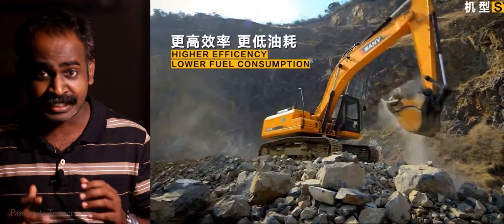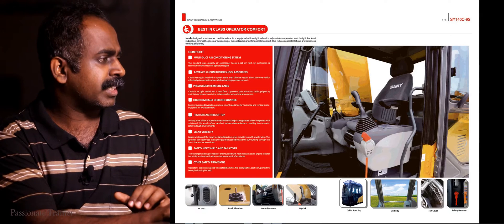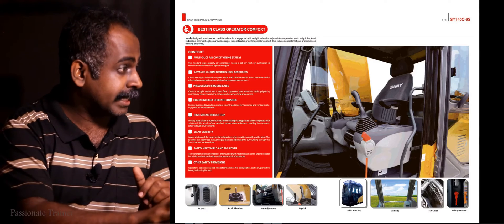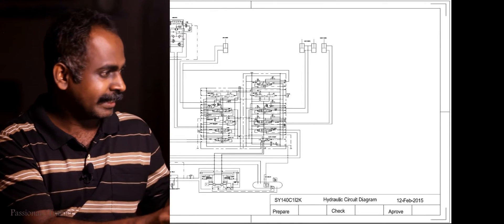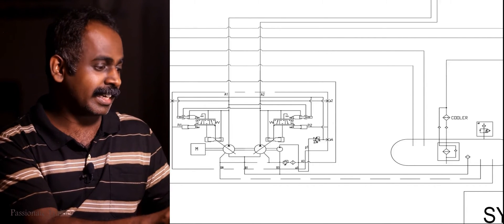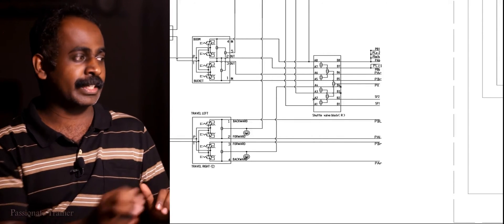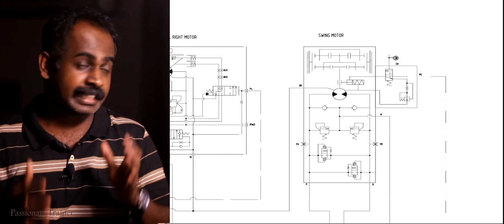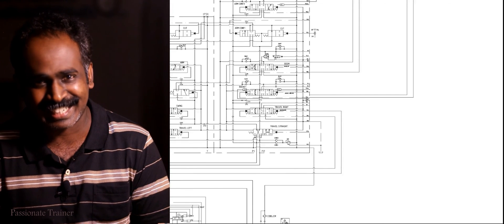HYDRAULIC CIRCUIT STUDY | SANY140 HYD EXCAVATOR - PART01 | PASSIONATE TRAINER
Its the very first /PART-01 to series of Study Vlogs with topic HYDRAULIC CIRCUIT- SANY140 HYDRAULIC EXCAVATOR

First taking you through the broucher of the machine to give an idea about the hydraulic main specifications of SANY140 & then moving in to Hydraulic Circuit explanation
Series of episode will be there on the same topic also very basics of Hydraulics / Hydraulic Excavators/ Hydraulic Cranes etc.

regards,
Mikelsen Johnson